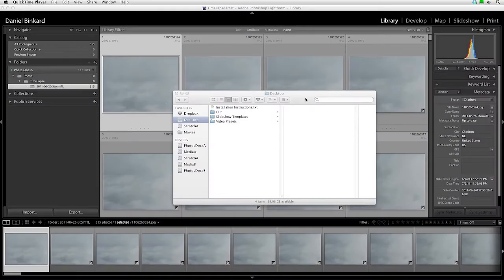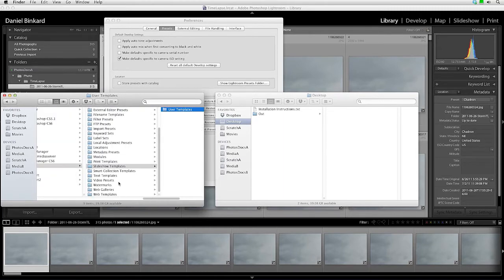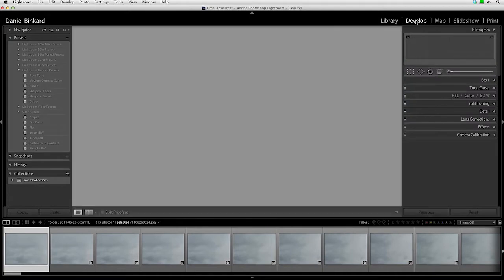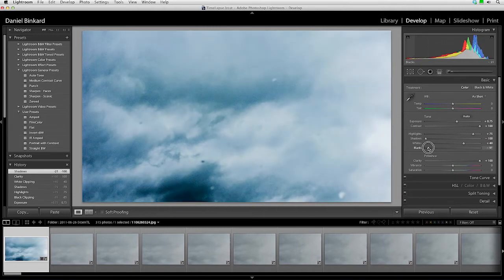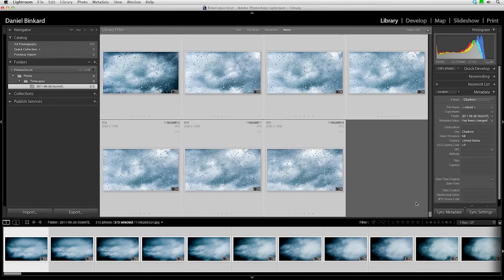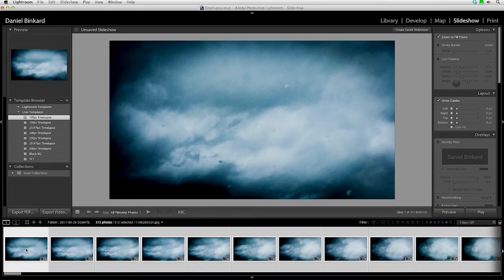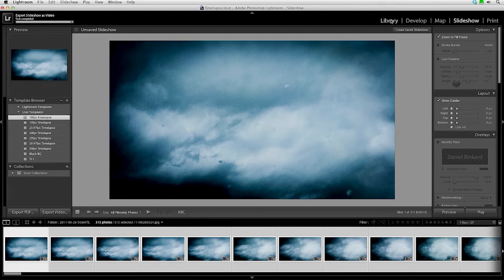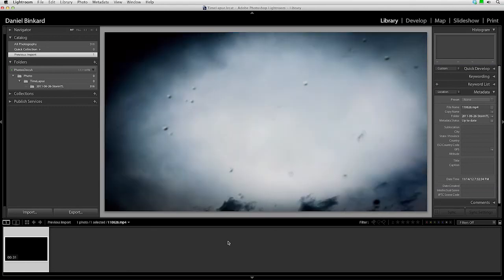Time Lapse Video using Lightroom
Prepare a stack of frames and build a time lapse video using Lightroom. Uses the LRB Timelapse Presets/Templates with additional presets.